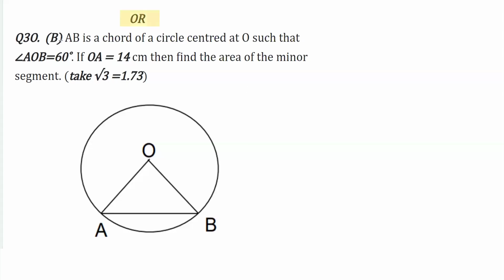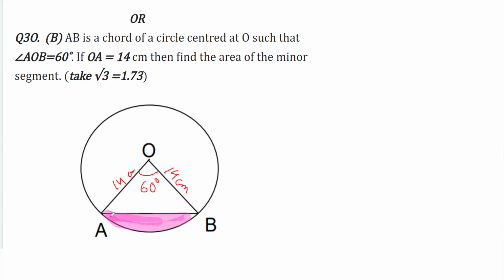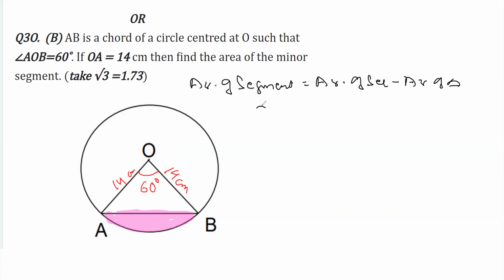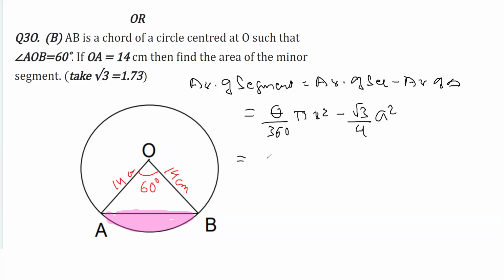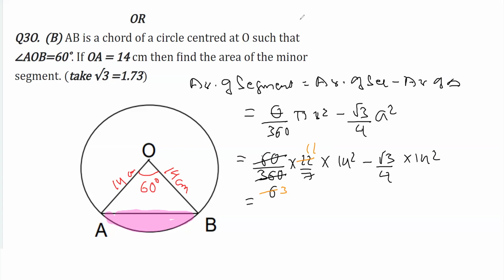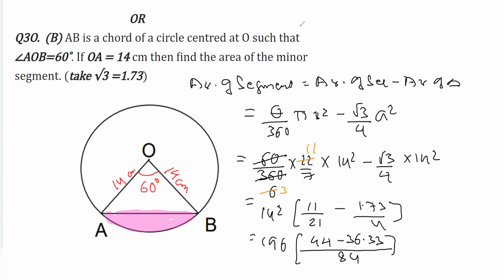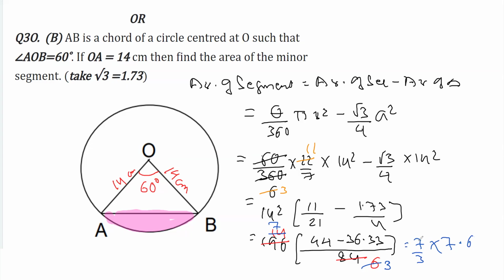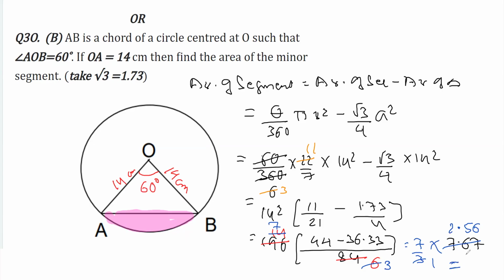Q3O. (B) SAMPLE QUESTION PAPER Class X Session 2024-25 MATHEMATICS STANDARD (Code No.041)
SAMPLE QUESTION PAPER Class X Session 2024-25 MATHEMATICS STANDARD (Code No.041)
                                          OR
Q3O.  (B) AB is a chord of a circle centred at O such that ∠AOB=60˚. If OA = 14 cm then find the area of the minor segment. (take √3 =1.73)